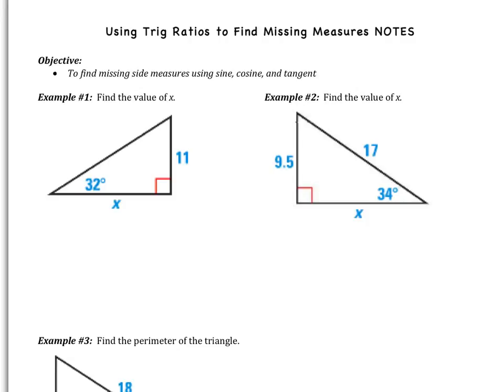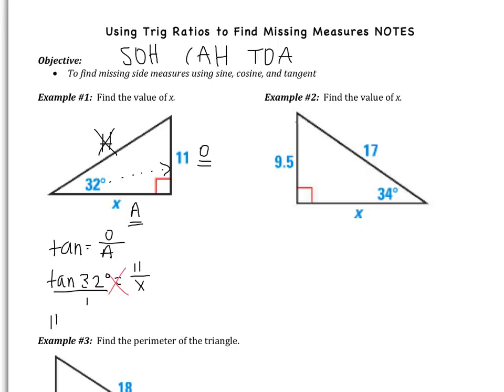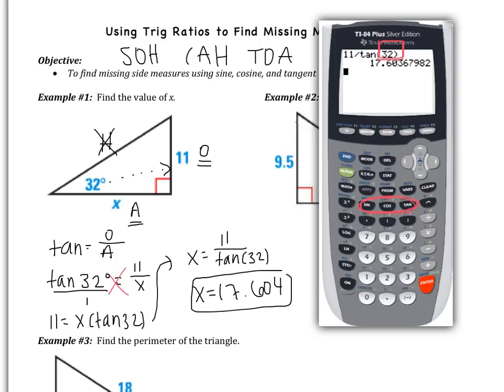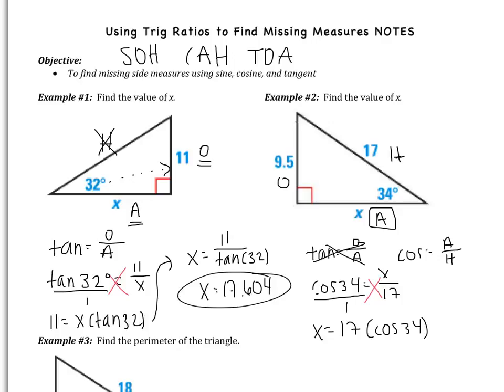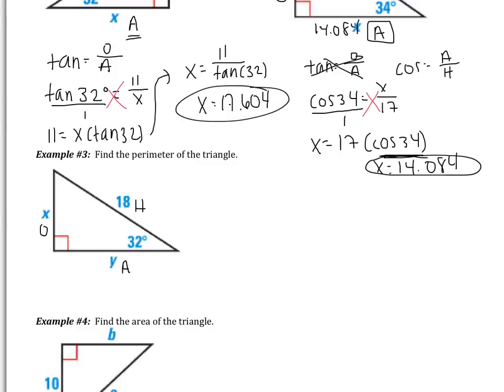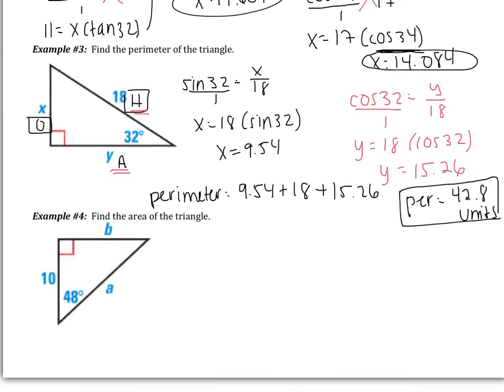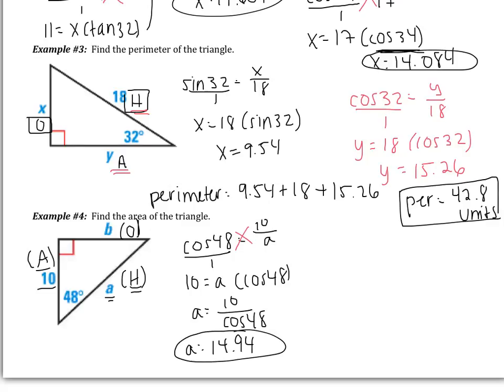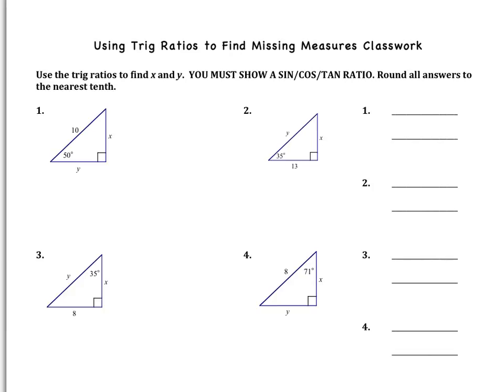Using Trig Ratios to Find Missing Sides (Trig day 2)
To find missing side measures using sine, cosine, and tangent ratios